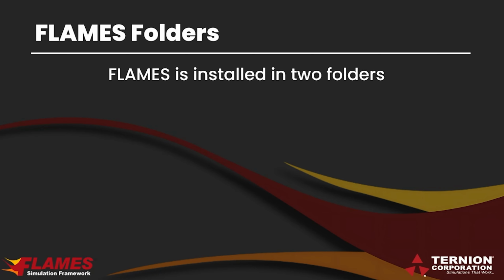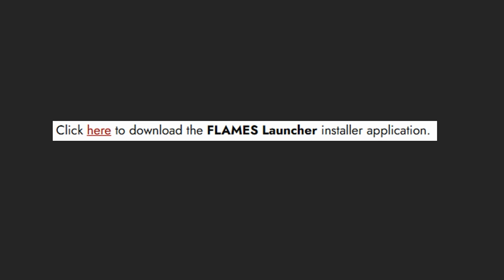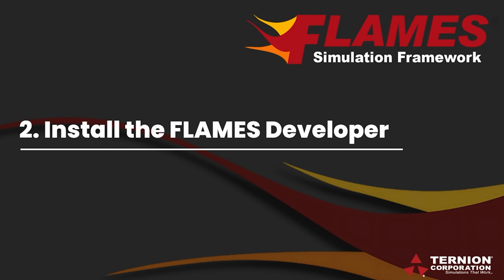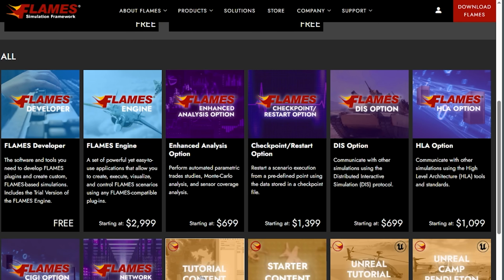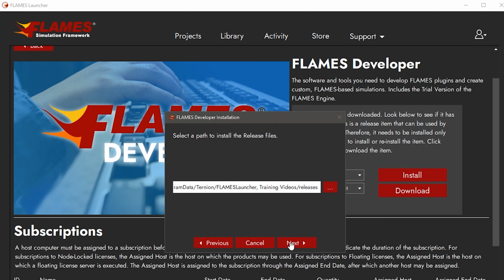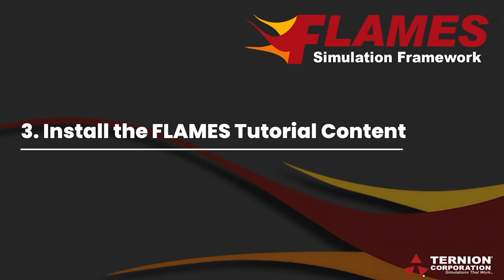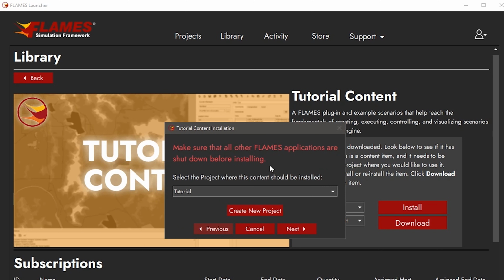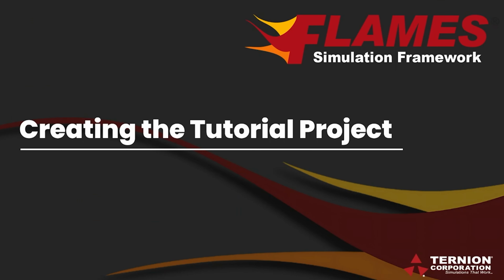Installing FLAMES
Install FLAMES, create the Tutorial project (the project used in many other training videos), and install the Tutorial Content in the project.